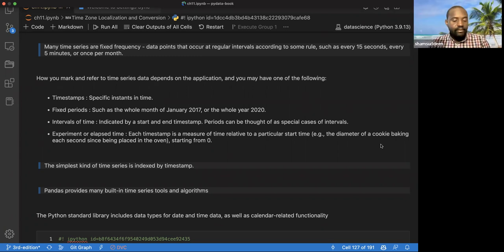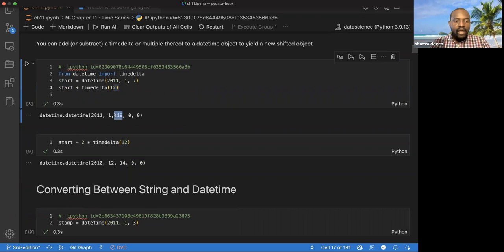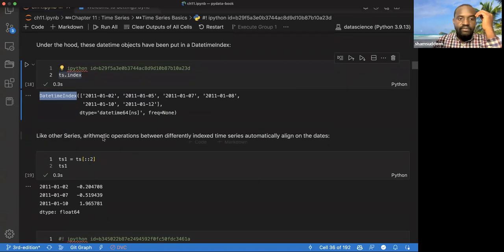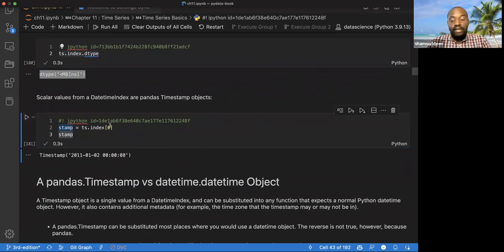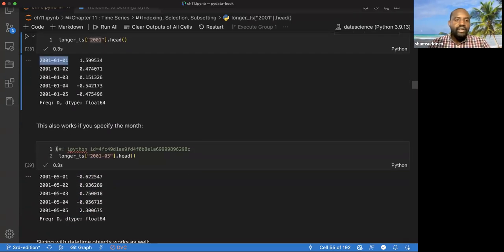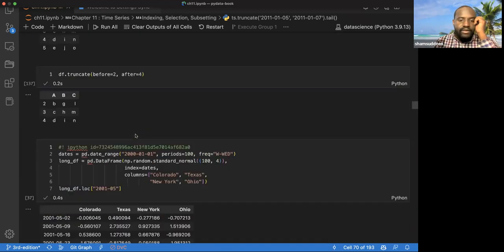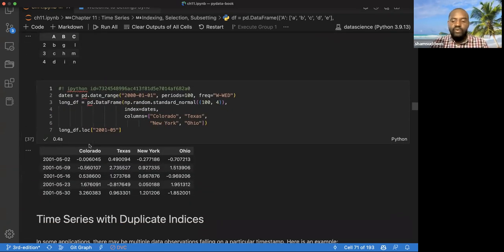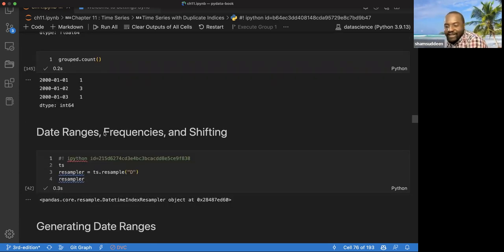Python for Data Analysis: Time Series (py4da01 11)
Shamsuddeen Muhammad presents Chapter 11 ("Time Series") from Python for Data Analysis by Wes McKinney on 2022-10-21, to the DSLC Py4DA Book Club. Cohort 1